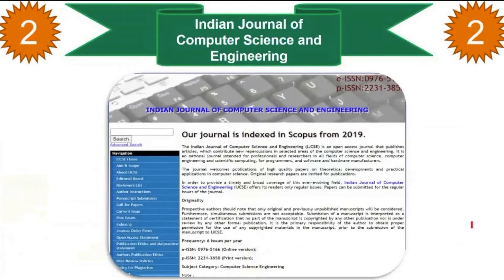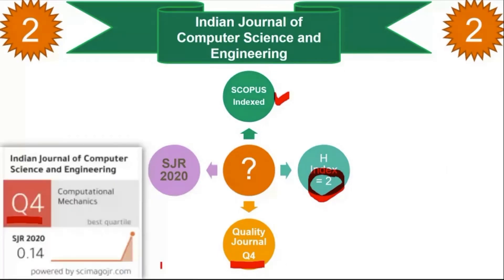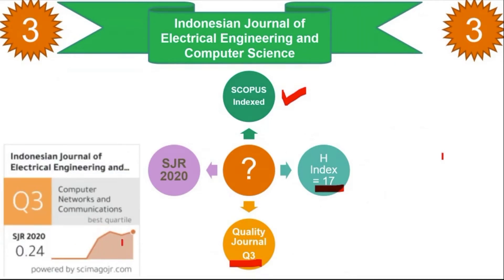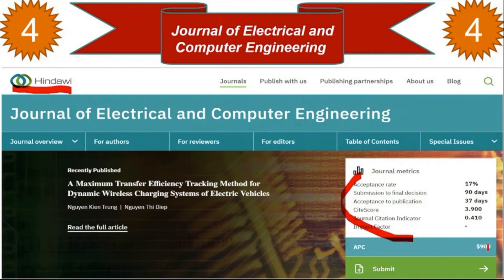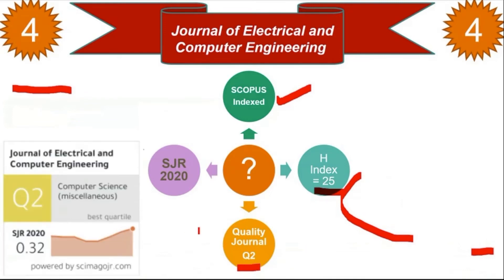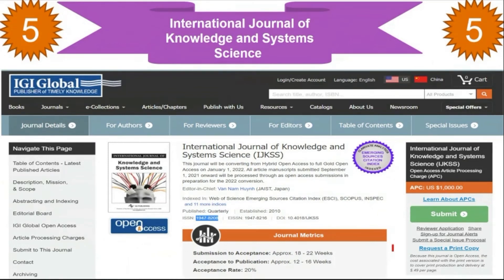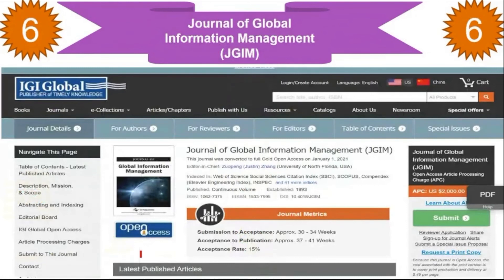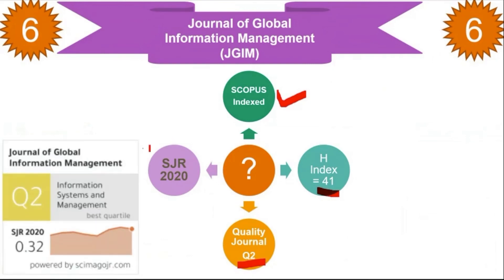PAID SCOPUS JOURNAL II SCOPUS II Fast Publication II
This video explains to you about available paid Scopus indexed journals for computer science researchers. Also, these journals are a fast publication for your research.